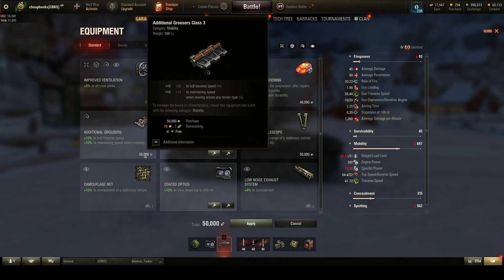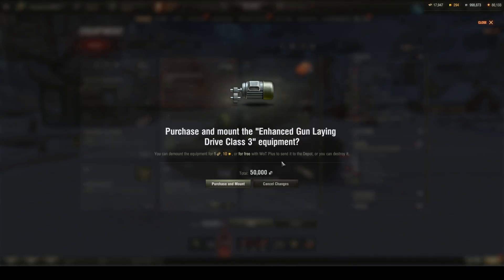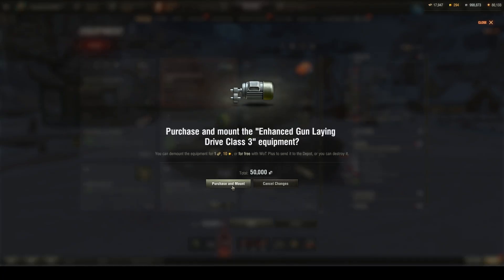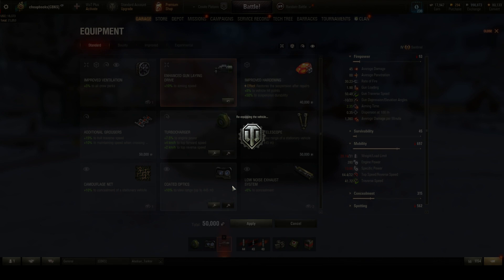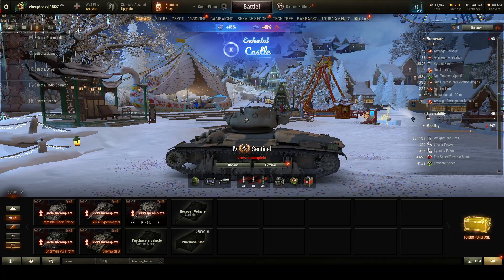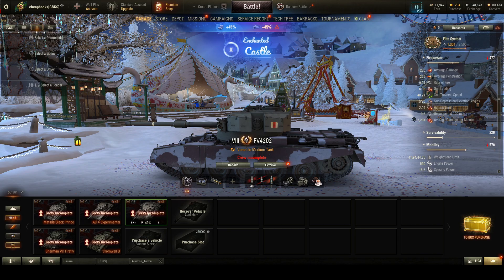WOT Equipment Tip